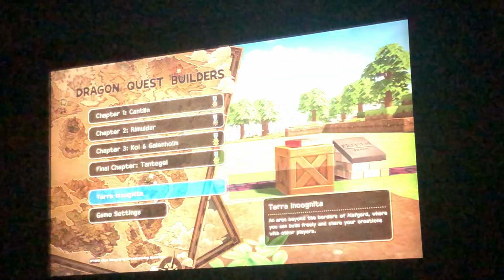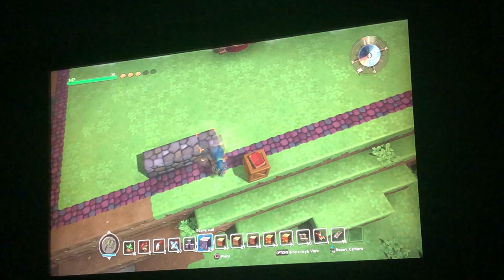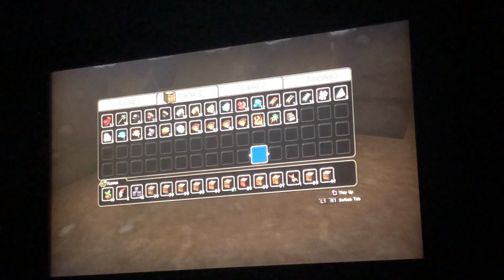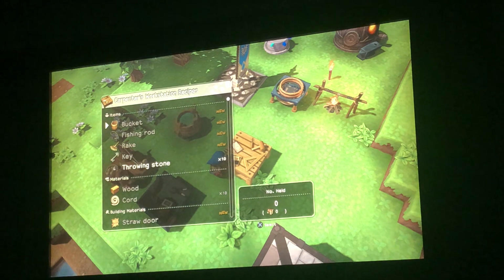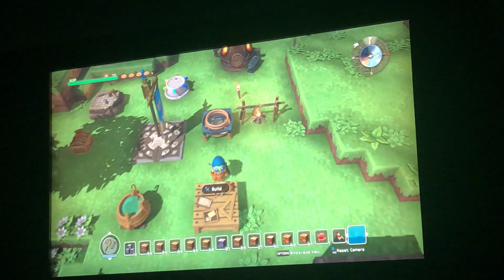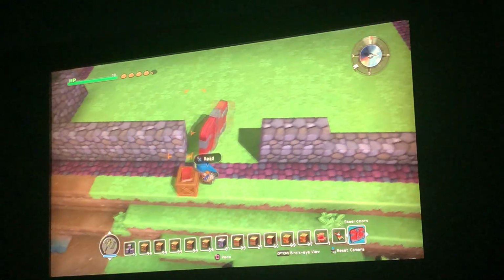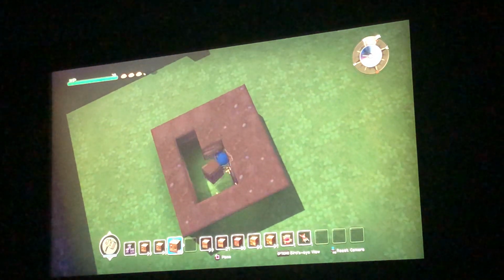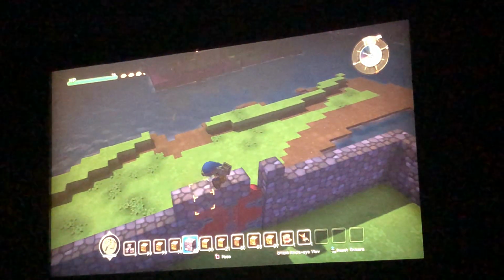Dqb1 Episode 83:Castle Building